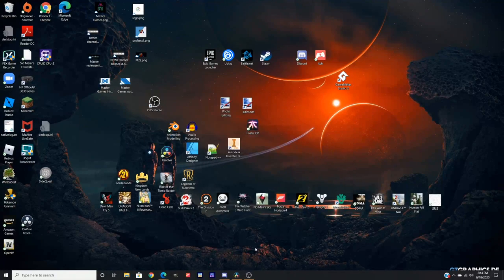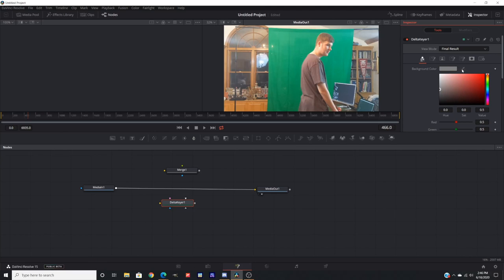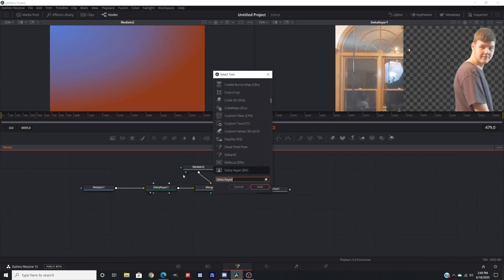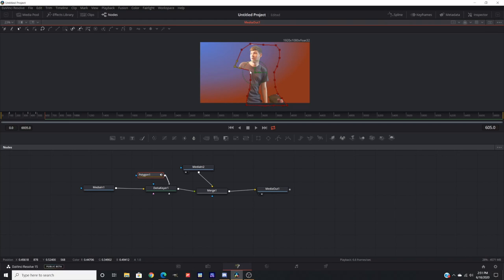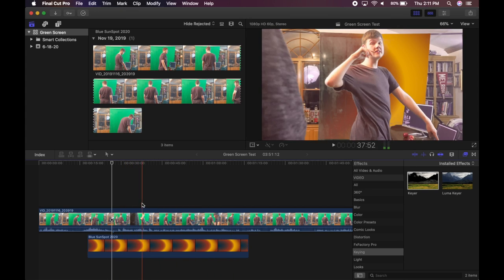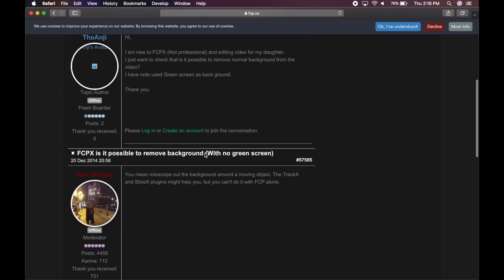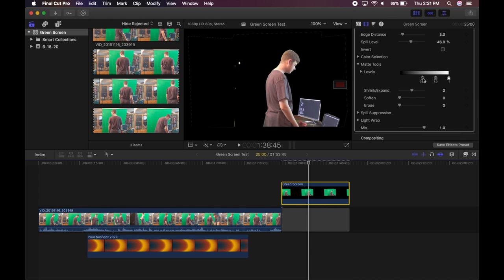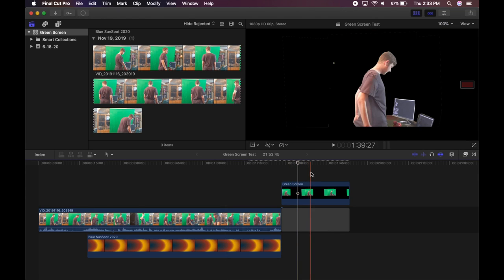How to make an Excellent Green Screen - Into The Mainframe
Today I teach everybody how to make a great green screen that fills the background. No more weird shadows or odd cutouts! I use 2 different techniques and editing softwares. One that's free and for both windows and Mac, and the other paid, for Mac only.

Fun Merch for anyone know knows me irl + NEW MacEbes merch, like Master Cast mugs and a full collection of clothes :